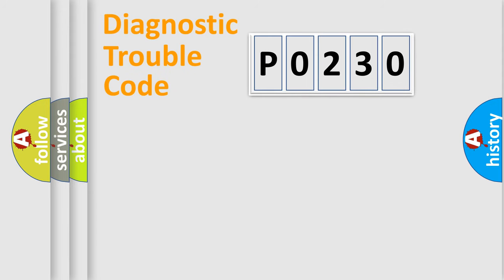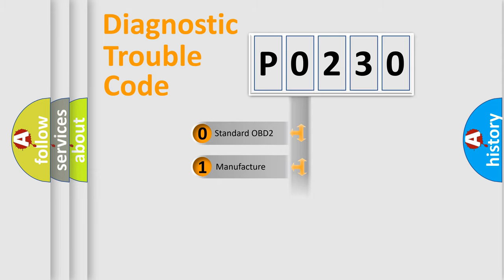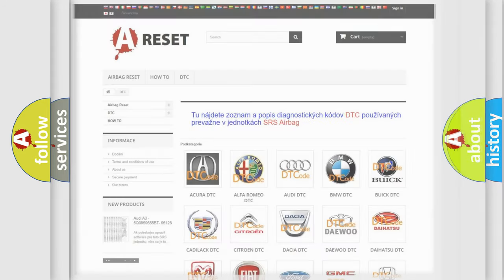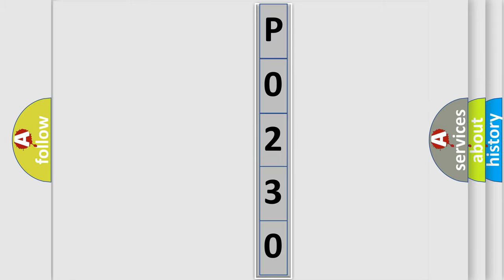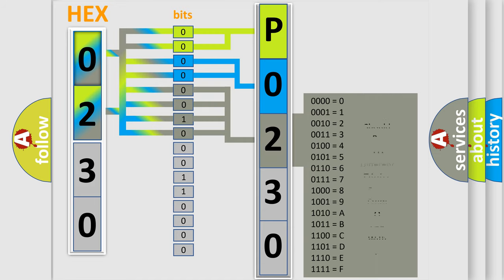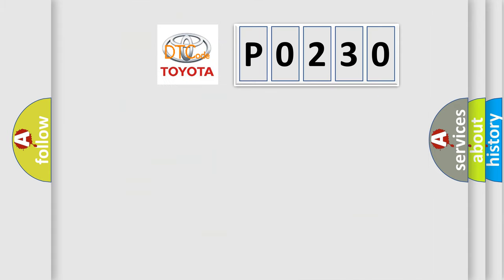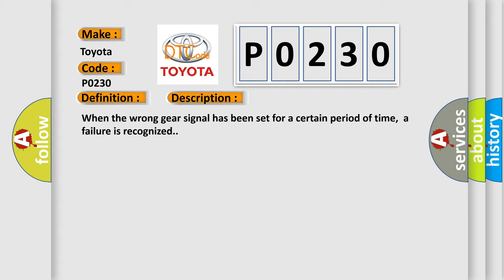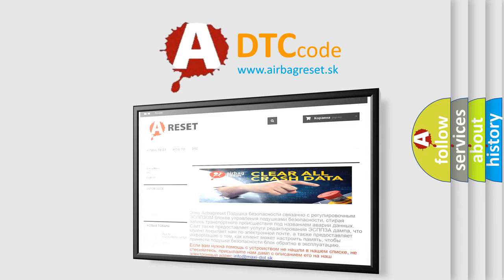DTC Toyota P0230 Short Explanation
Contents:
0:21 Basic DTC analysis according to OBD2 protocol standard.
1:48 Insight into programming
2:58 A diagnostically understandable description of the Diagnostic Trouble Code
3:05 Basic error definition

Make:
Toyota
Code:
P0230
Definition:
Gear Switch Error
Description:
When the wrong gear signal has been set for a certain period of time,a failure is recognized.
Cause:
 Open or short Gear R switch (Transaxle range switch) [A or T]Faulty Gear R switch (Transaxle range switch) [A or T]Open or short Back-up lamp switch [M or T]Faulty Back-up lamp switch [M or T]Intelligent power switch B-CAN line error [M or T]